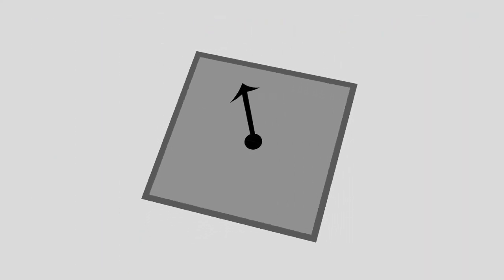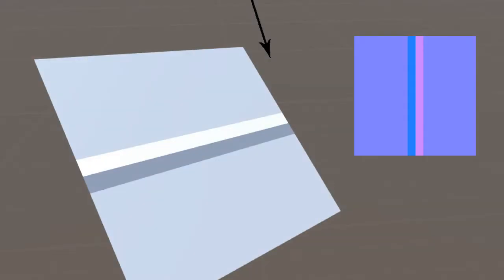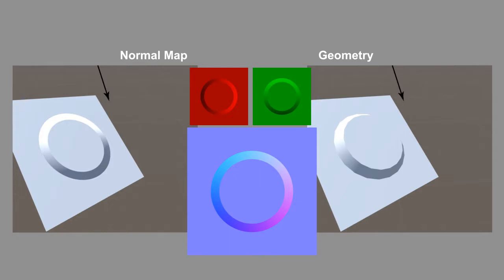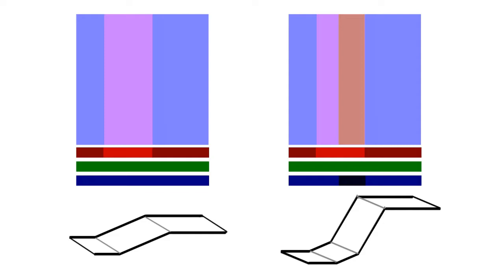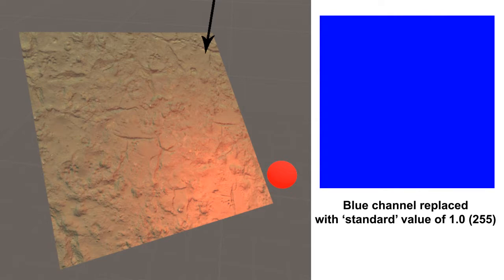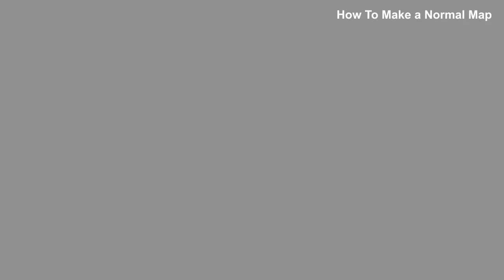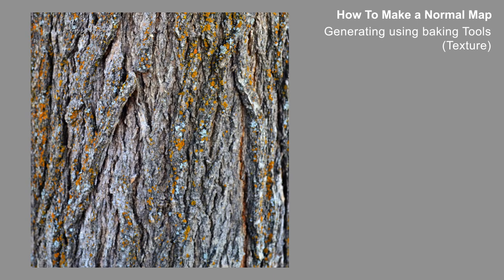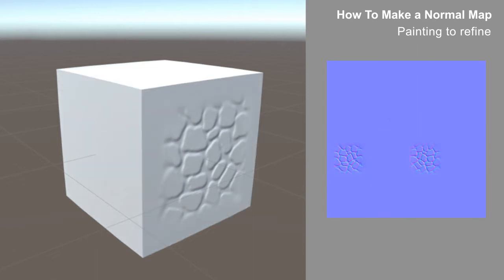NORMAL MAPS - Understanding Maps without Code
In this video I’m explaining normal maps: A cheap way of adding depth and fine details to your models.

Understanding Maps without Code is a series made for artists who want to use shaders and materials in their game, without having to know all their inner workings. The perfect guide for small teams or the individual game artist and designers.